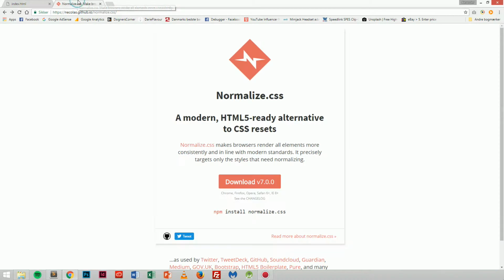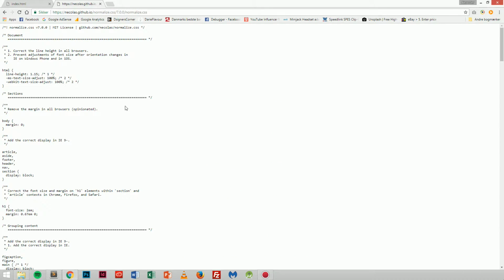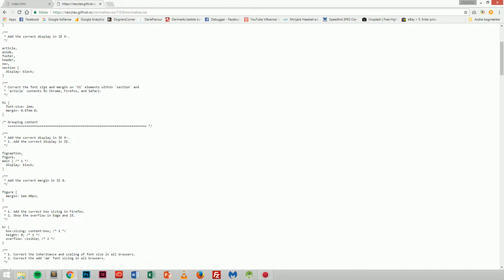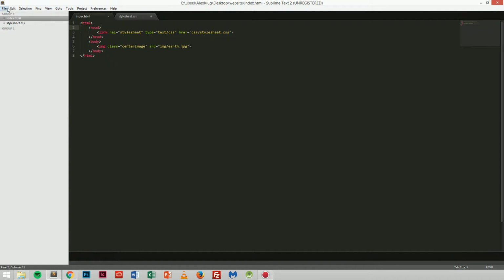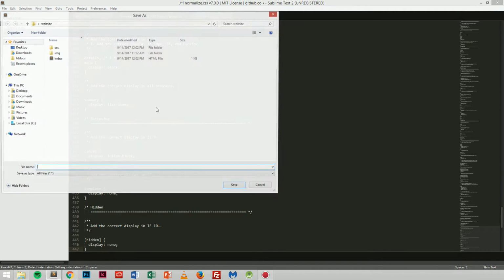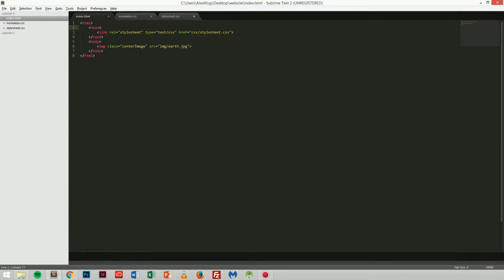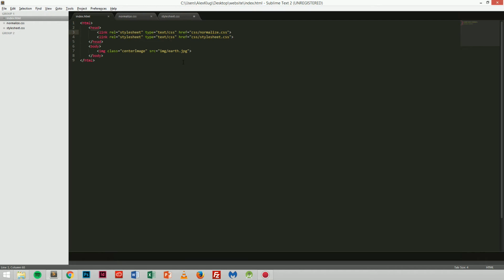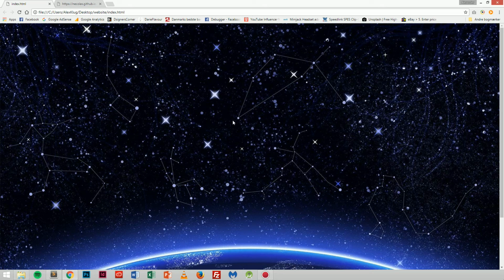Setup normalize.css | Quick Tip Tutorial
In this tutorial i show you how to install/setup normalize.css